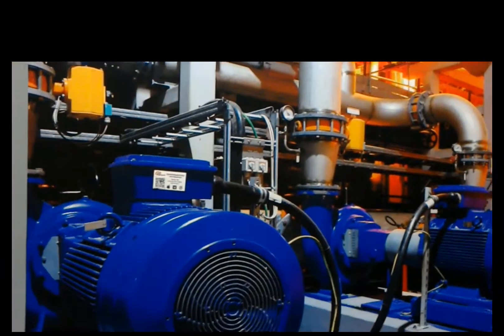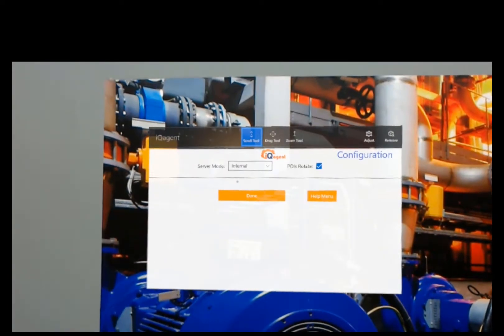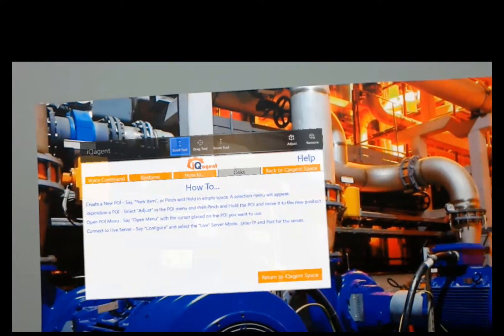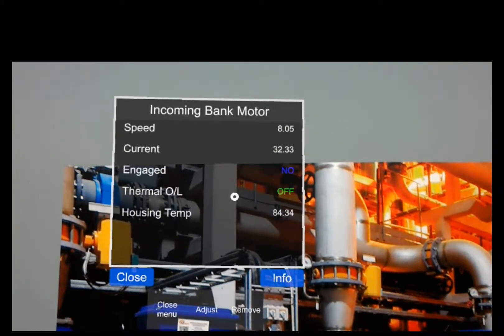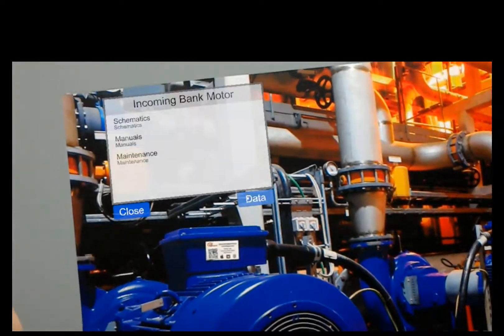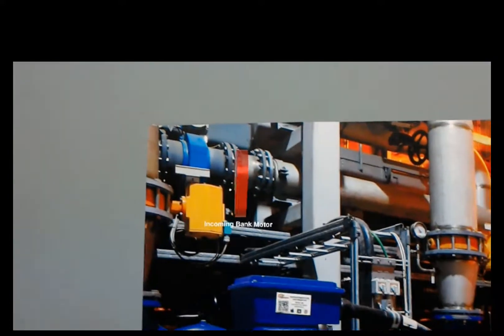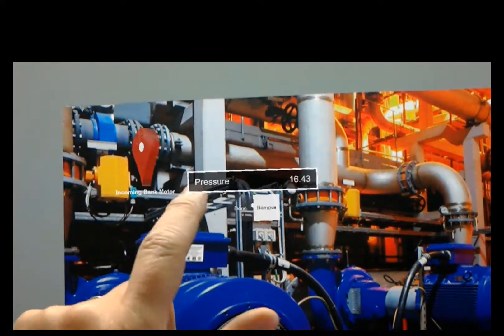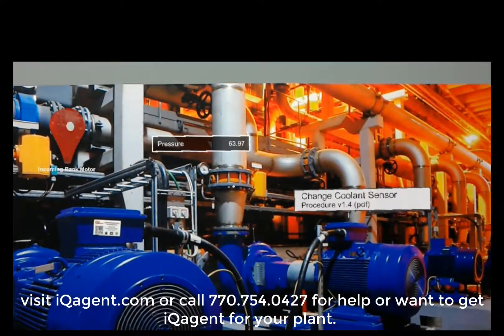iQagent hololens tutorial 2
Updated iQagent for HoloLens tutorial. Included special offer to HoloLens user for iQagent pricing. iQagent allows you to create Points Of Interest on your plant floor, and associate relevant live process data, schematics, manuals, videos, forms and other resources.